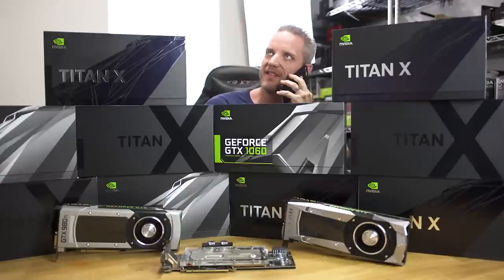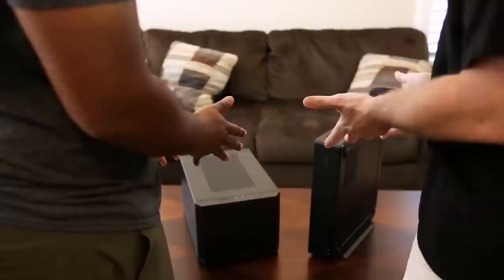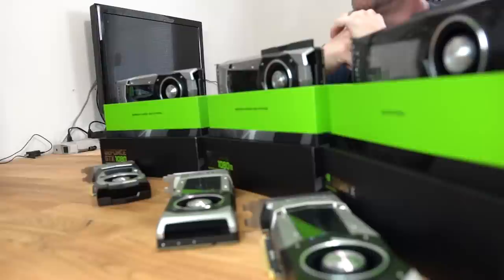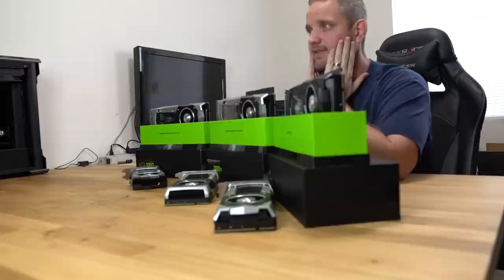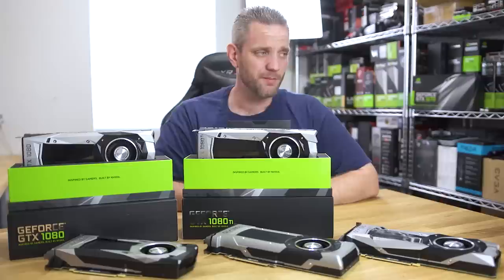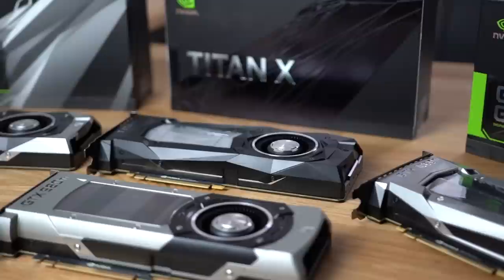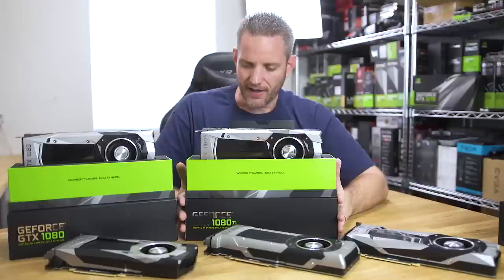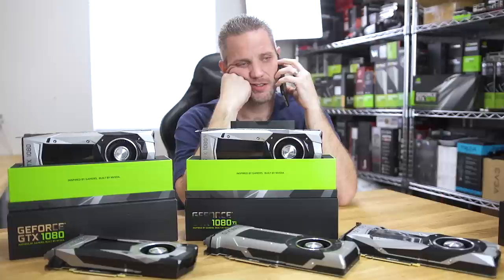Let's review the 1080Ti...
IMPORTANT... READ THIS!
The percentage formula I used was incorrect. The 1080Ti is approximately 34% faster than the 1080 in nearly all tests. Sorry... Im dumb...

The benchmarks at 5:17 don't show the numbers for 1440p. So here they are...

United Kingdom

NVIDIA GTX 1080Ti FE - 58
NVIDIA GTX980Ti Ref - 38
NVIDIA GTX1080 FE - 47
NVIDIA Titan XP - 56

About JayzTwoCents